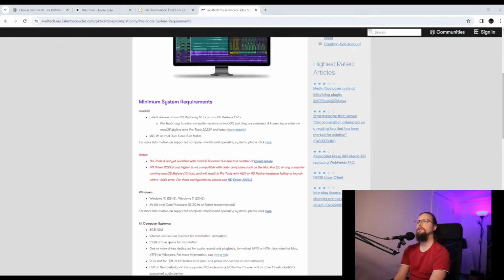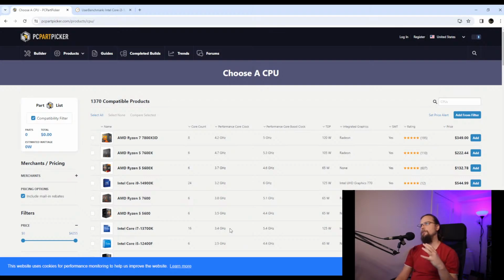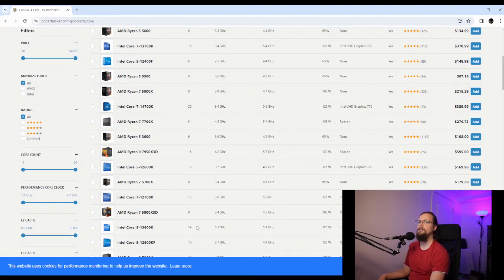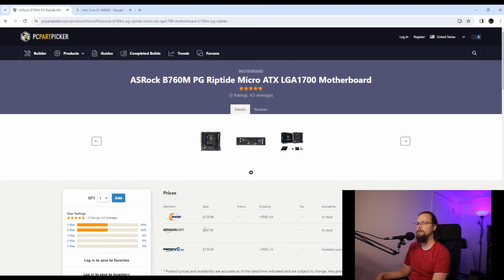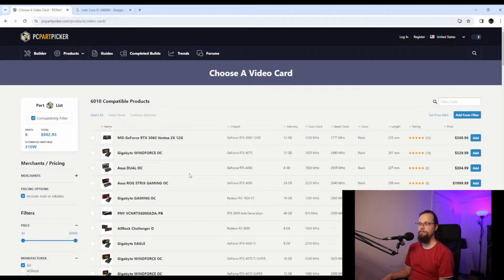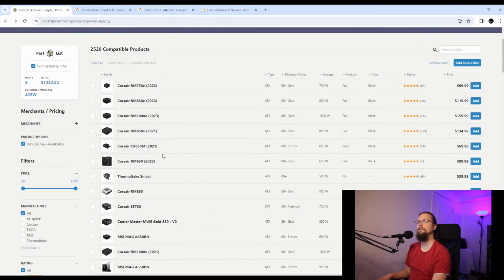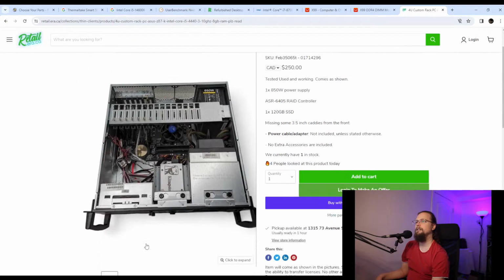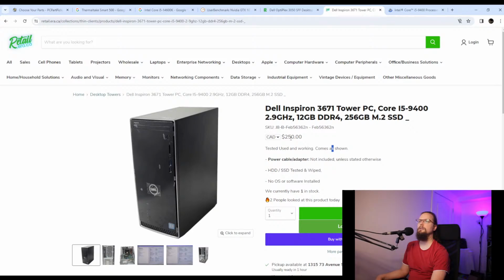Building an audio PC in 2024.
A guide to building a PC for your DAW.